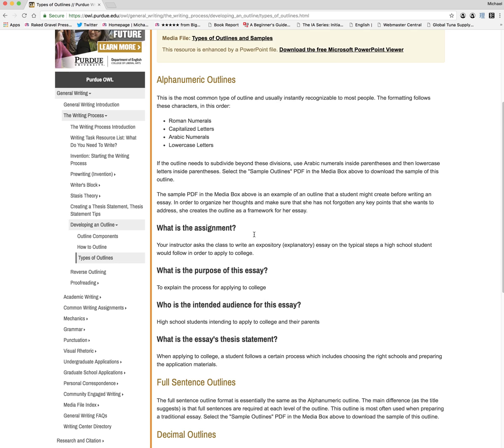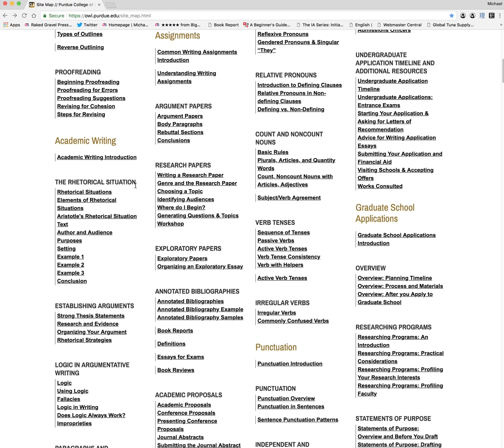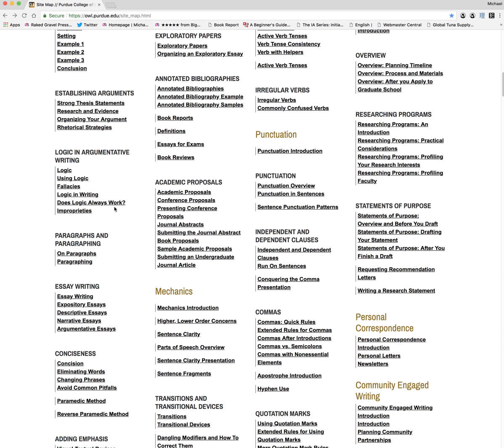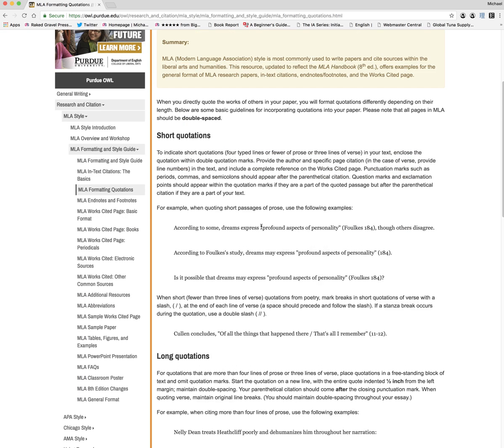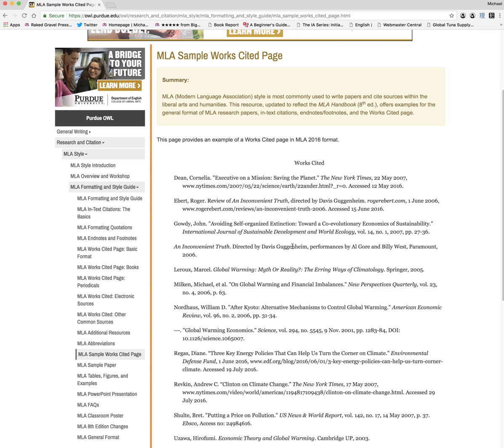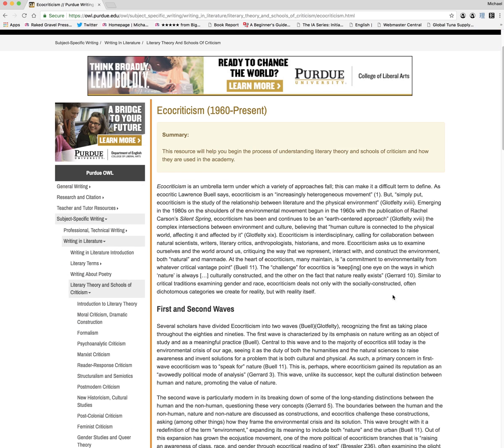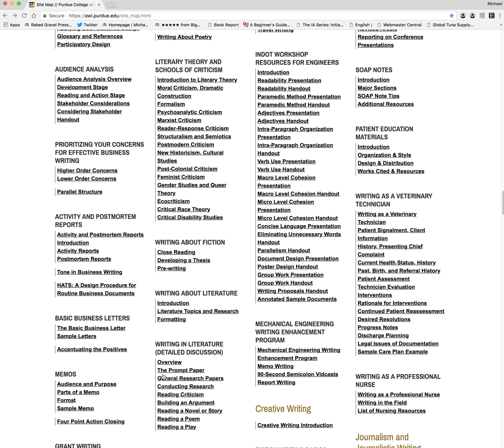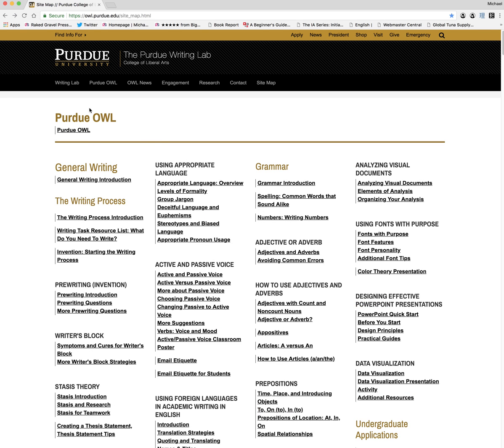How and why to use the Purdue Online Writing Lab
This is a short, simple intro to this great, free resource.